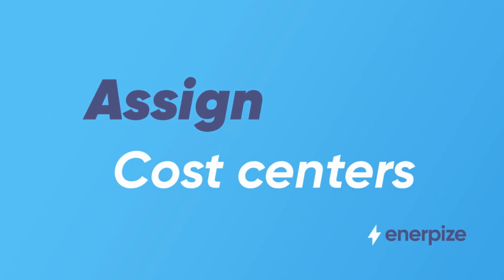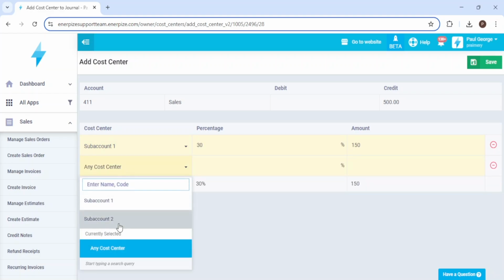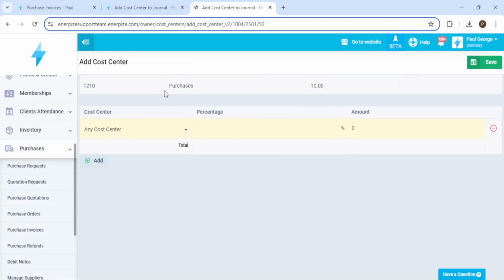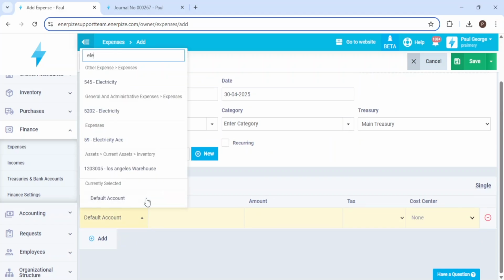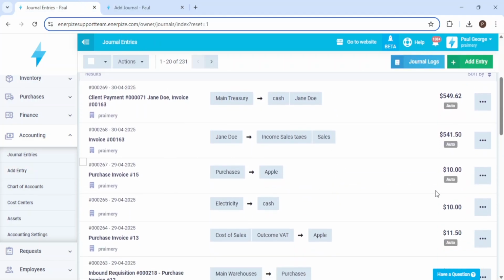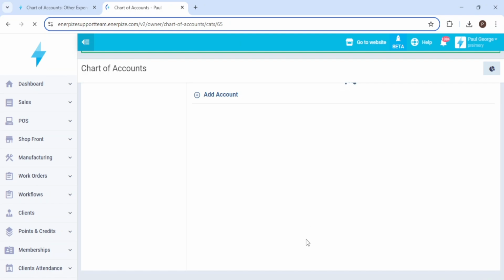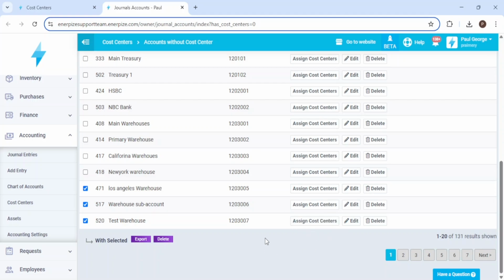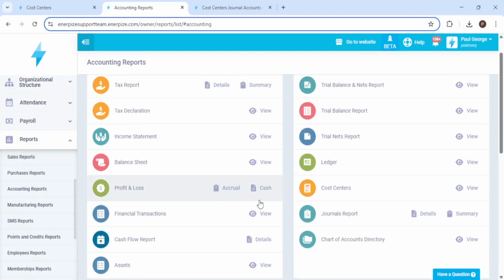How to Assign Cost Center to Sales Invoices in Enerpize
Learn how to assign cost centers to sales invoices in Enerpize, so you can accurately track revenue and expenses, streamline your accounting, and make smarter financial decisions for your business.

By assigning cost centers to your sales invoices, you'll gain precise insights into the profitability of different departments, projects, or business units. This practice enhances financial reporting, simplifies budgeting, and ensures your accounting aligns with your company's internal structure, helping you optimize performance and allocate resources effectively.

Get more help: Read the full guide in Enerpize’s Knowledge Base